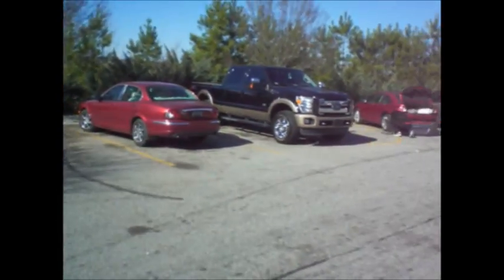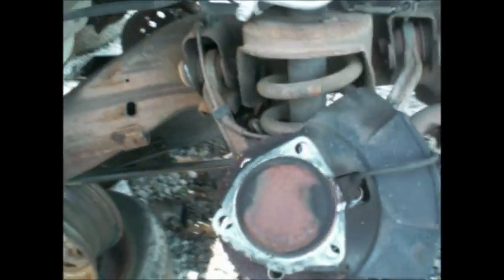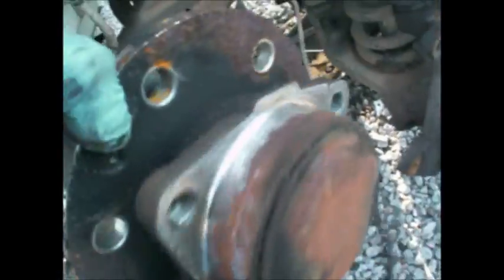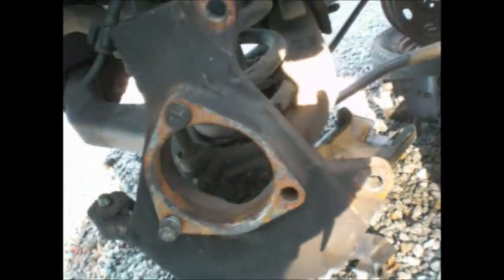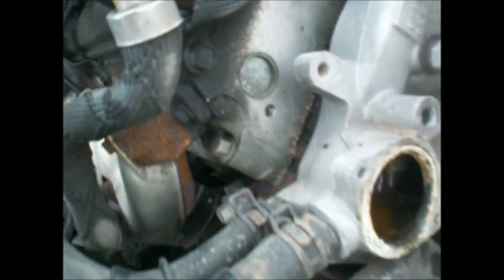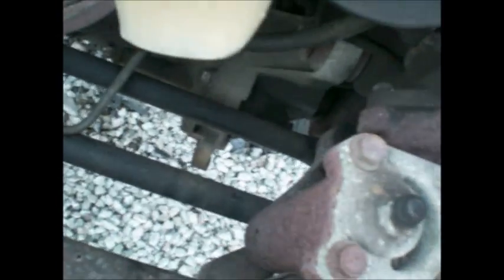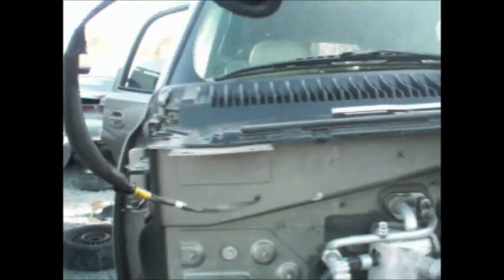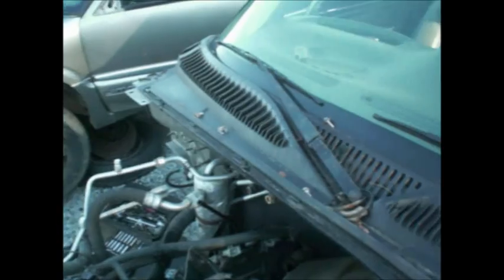Last Pull A Part Junk Chatter 2 28 16